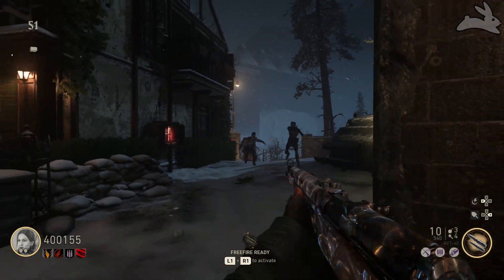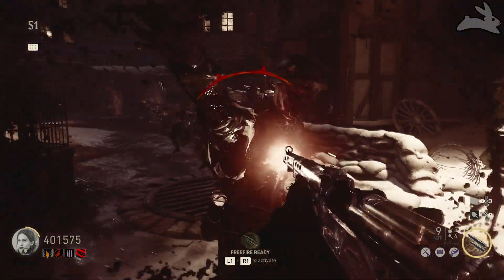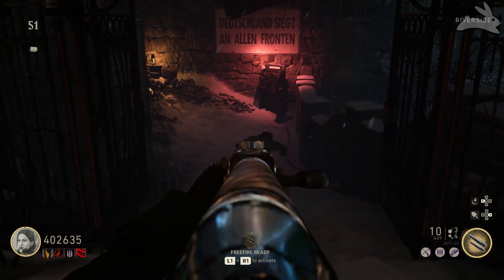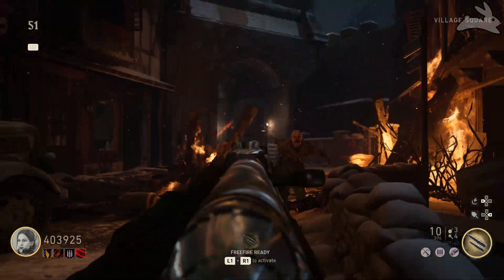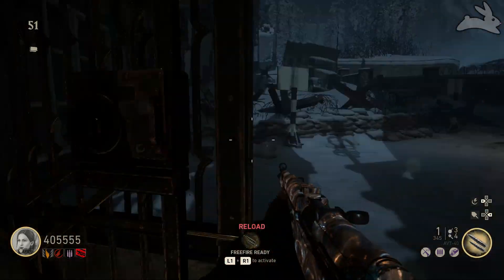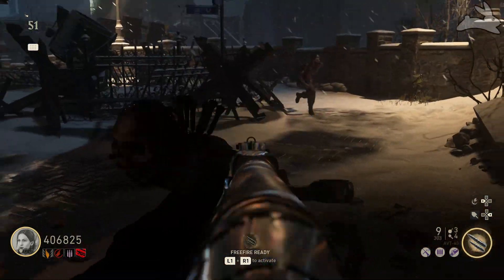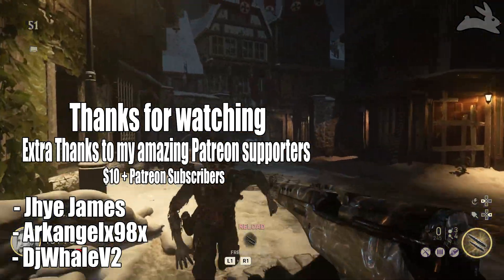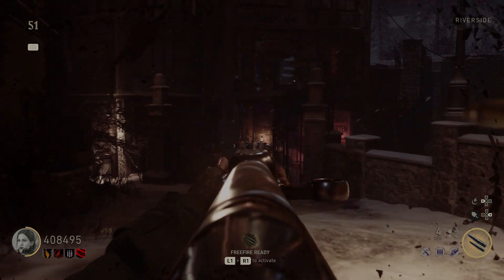SVT-40 ON ROUND 50 - CALL OF DUTY WW2 ZOMBIES